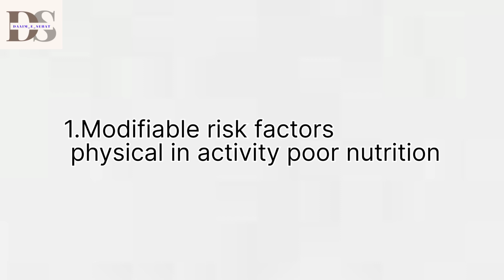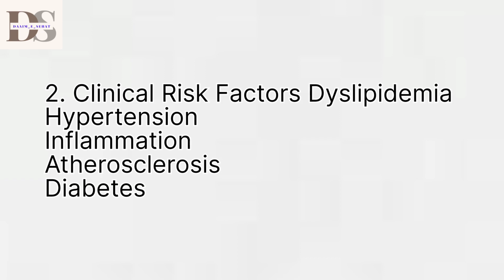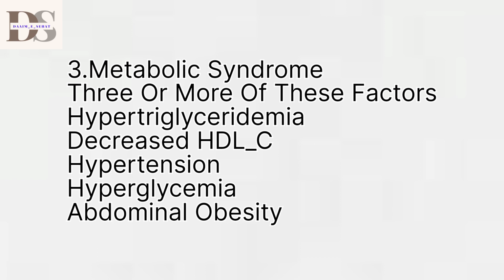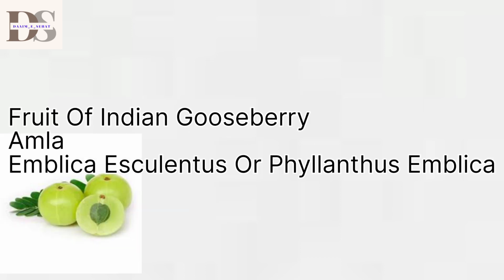Cardio metabolic multiple risk factors are treated with this fruit powder | Natural remedy